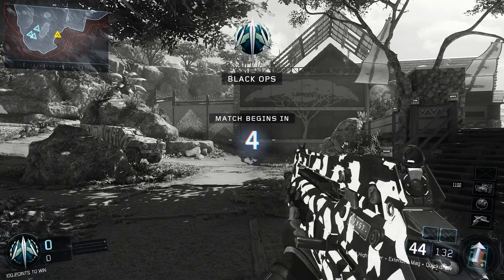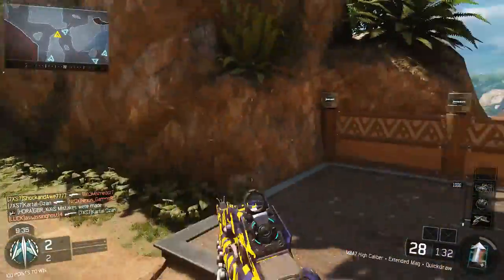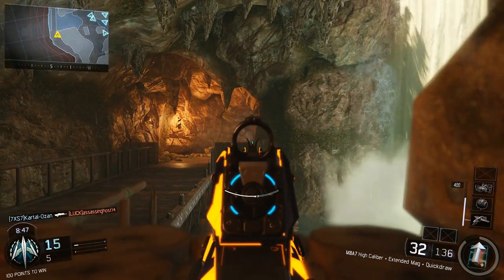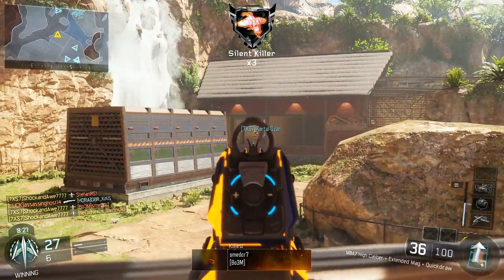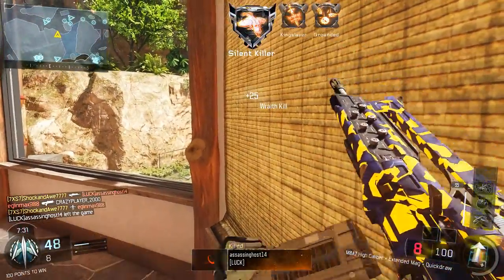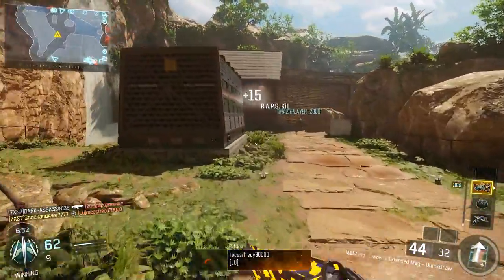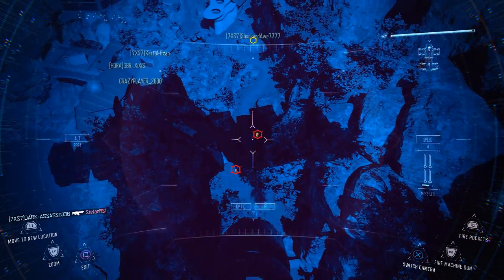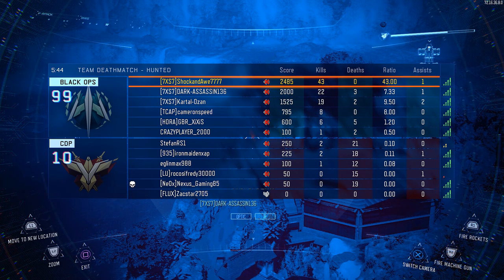MOST "ELITE" M8A7 GUN SET UP | 43KD TDM FLAWLESS GAMEPLAY BO3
In this episode I discuss the M8A7 Assault Rifle and the attachments to equip to make the gun ELITE in Call of Duty Black Ops 3.